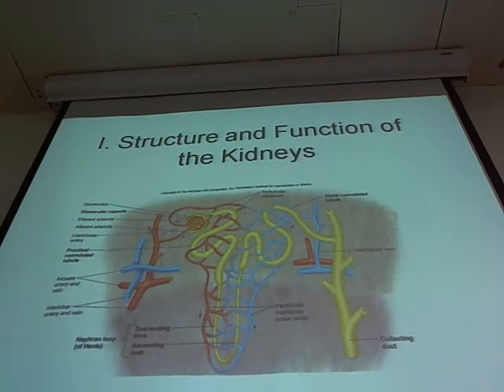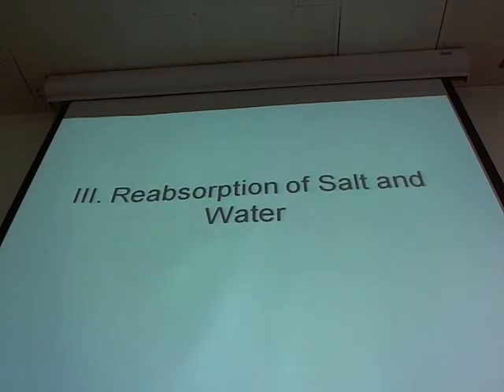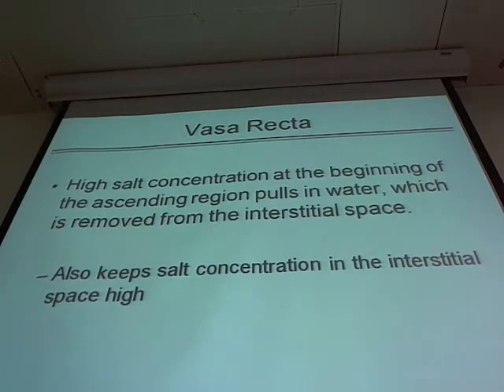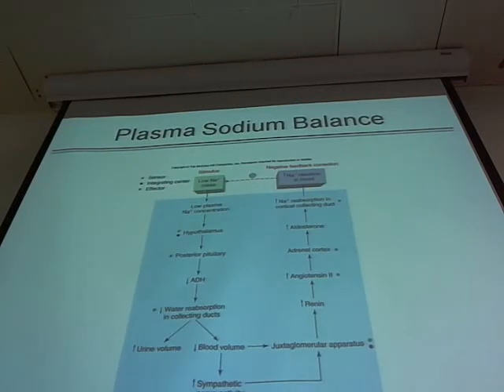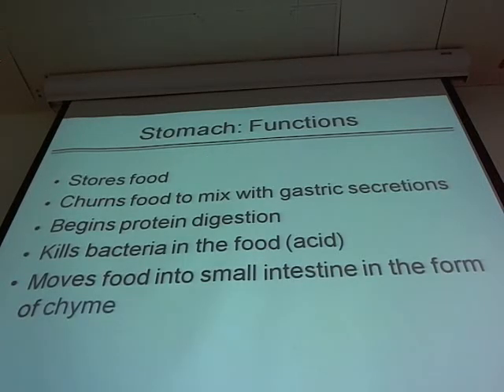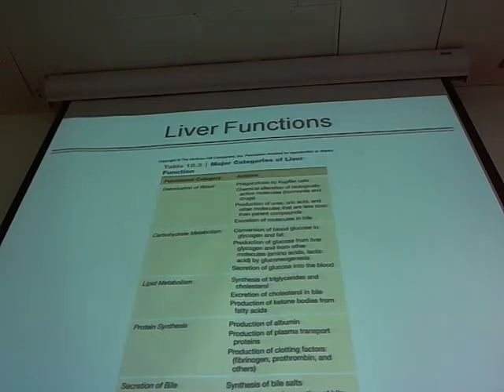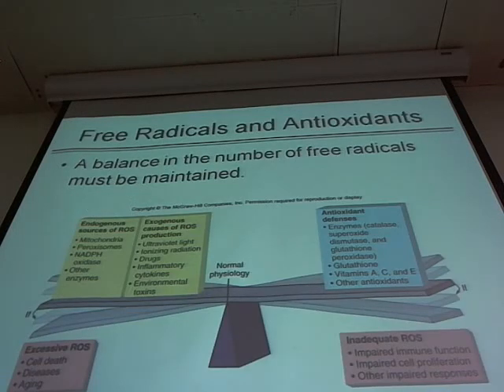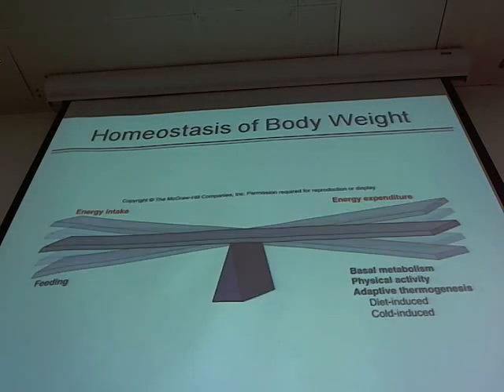Gavilan Bio 9 final review 1 of 2.wmv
Review for Gavilan College Bio 9 final 5/12